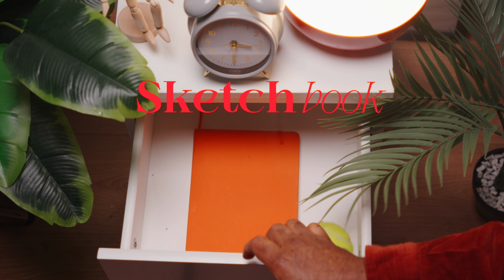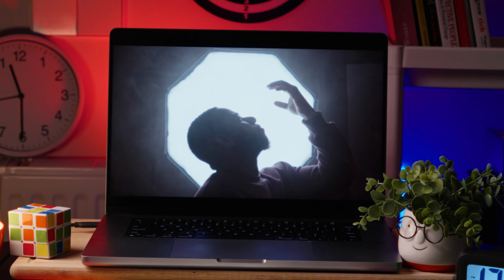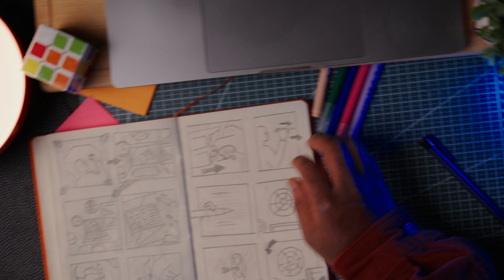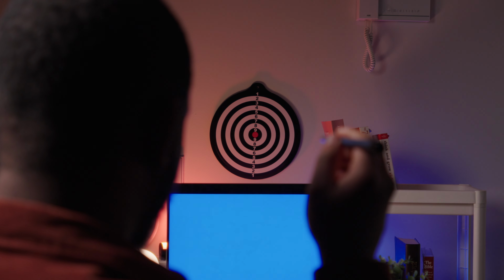How to Storyboard Your Camera Shots Like a Pro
How I Storyboard My Videos Like a Filmmaker

Storyboarding isn’t just planning — it’s how filmmakers think.

In this video, I break down the language of storyboarding: how framing, shot types, composition, movement, and sequencing work together to turn ideas into clear, cinematic visuals.

This is how I storyboard my films — not perfectly, but intentionally — using simple rules that make the creative process faster, clearer, and more expressive.

Whether you’re a filmmaker, YouTuber, or visual storyteller, this video shows how storyboarding helps you see the film before you shoot it.

A video by me, shot with the Sony A6700 and edited in DaVinci Resolve

CHAPTERS:

0:00 Sketchbook
0:35 Storyboard
1:17 Frame
2:09 Subject
2:48 Composition
3:30 Shot types
5:19 Arrows
5:53 Notes
6:16 Sequencing
7:11 Storyboarding Tools

Let me know your favorite part in the comments.)